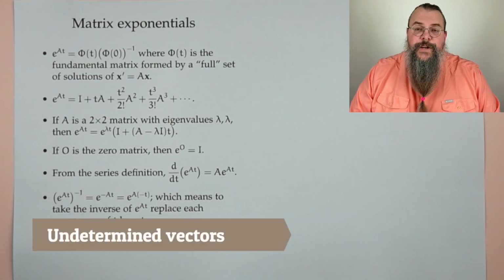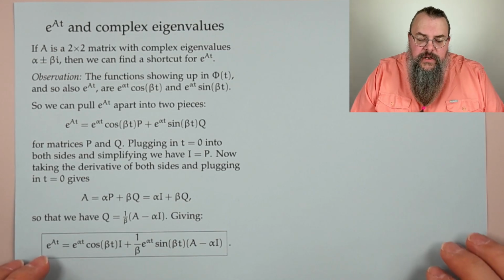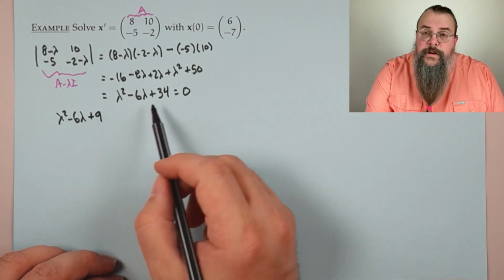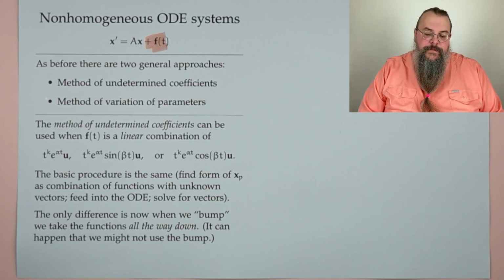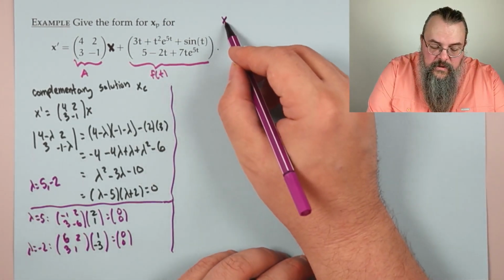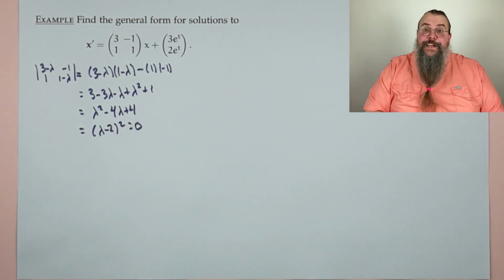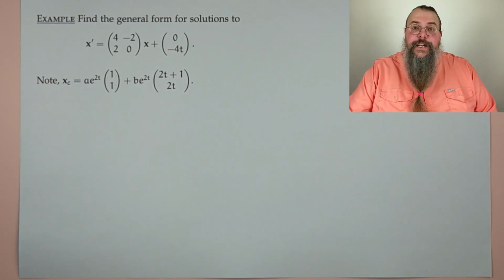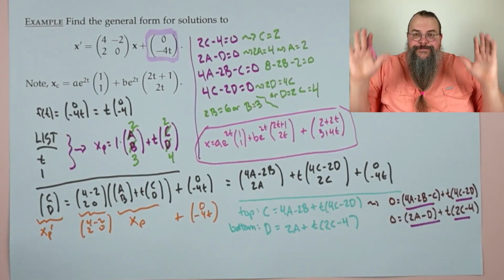(DiffEQ, Fall 23) 22 - Undetermined coefficients for systems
In this lecture we do a recap of some properties of the exponential matrix, including finding the exponential matrix for 2x2 systems involving complex eigenvalues. We then start the discussion of nonhomogeneous systems and discuss the generalization of undetermined coefficients. The underlying process is still the same, make a list of the functions that will be involved in the particular solution, write the form for the particular solution (but now with undetermined vectors instead of undetermined numbers), and plug into the differential equation to solve for the unknowns to determine the particular solution.

0:00 Properties of matrix exponentials
7:45 e^At for complex eigenvalues
14:39 Example (complex eigenvalues)
24:14 Nonhomogeneous ODE systems
30:03 Example (find form for particular solution)
41:19 Example (find general form)
50:13 Example (find general form)